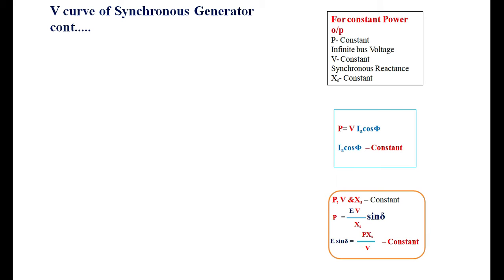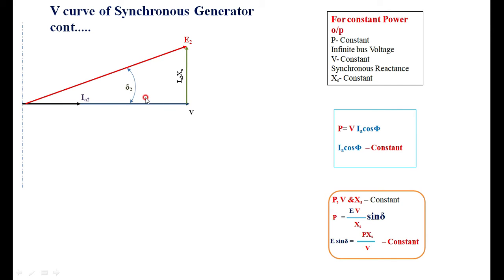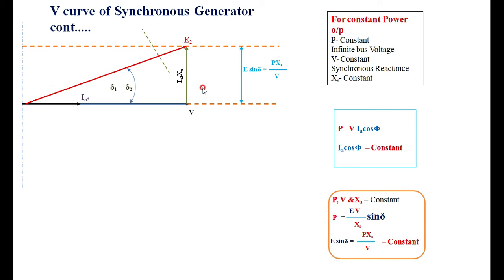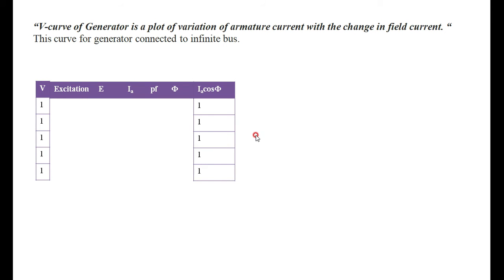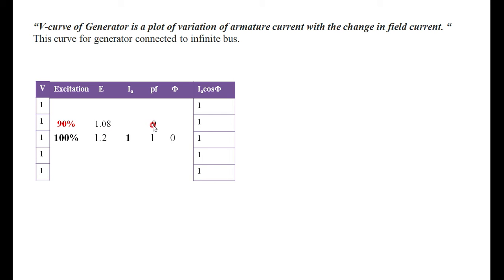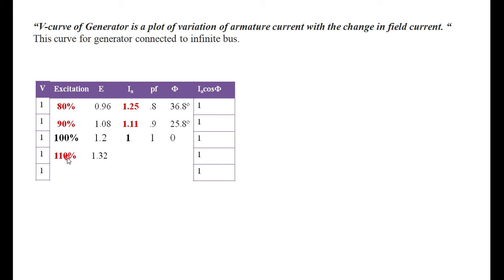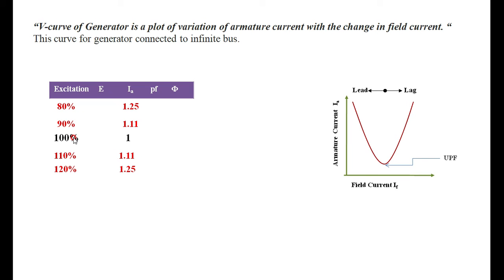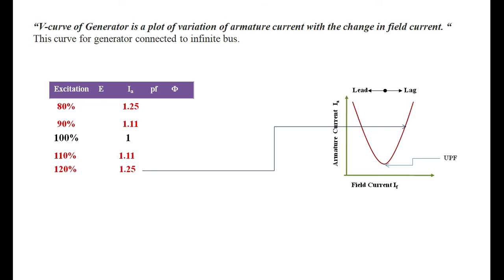Alternator _ V Curve _Part 2